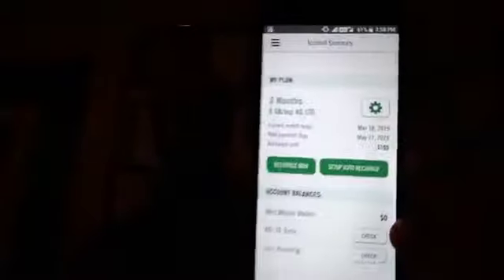Using Mint Mobile Cell phone service Fo Free! How is it So far?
In this video Im discussing my use with Mint Mobile from the past few days since I setup the service on the phone.  I talk about the setup process, how much data is included and some of the neat features that come with this cell phone plan.  Also give viewers tips and tricks on how to make the limited free data last every 30 days. You have two options on how to get mint mobile service fo free.
1) Order sim from Mint mobile and pay $20 for 3 months!
2) Order a phone and get mint mobile free for 3 months!

CHECK OUT MY UNBOXING ANF FIRST IMPRESSIONS VIDEO OF THE NUU MOBILE G3+ BUNDLE AND PROMOTION VIDEO: